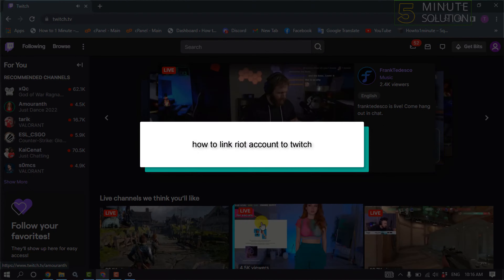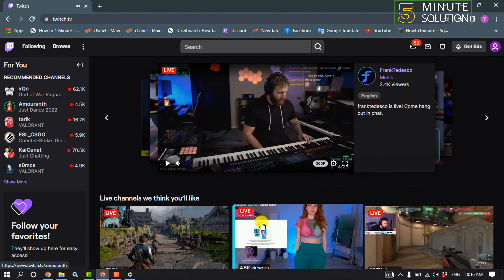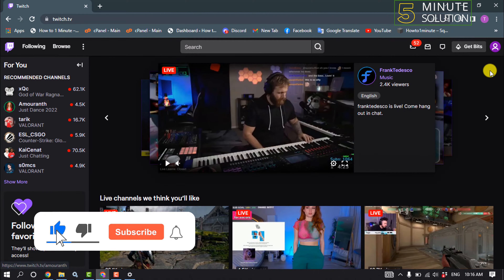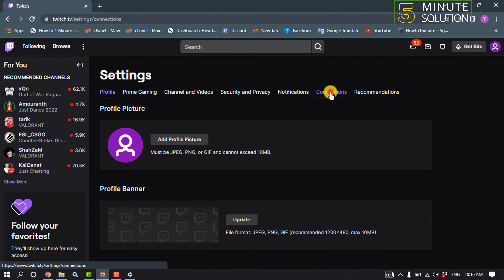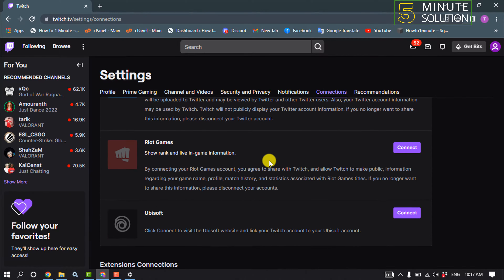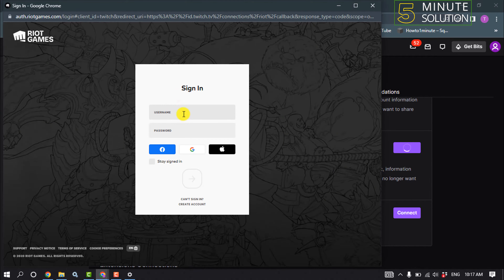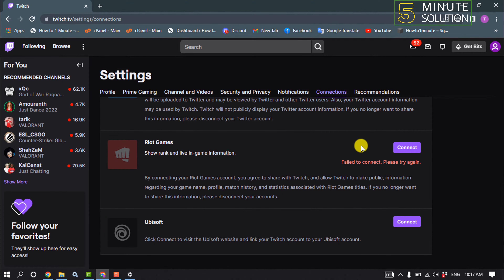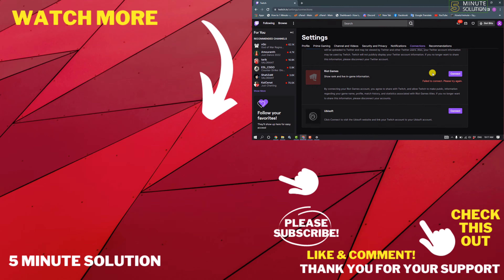How to link riot account to twitch 2024 (Quick & Easy)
How to Connect Your 'Valorant' Riot Account to Twitch
Enjoy the benefits of connecting your 'Valorant' Riot Account to Twitch.tv for unique 'Valorant' cards, titles, sprays, gifts, and much more.